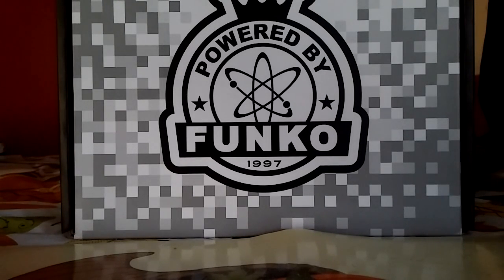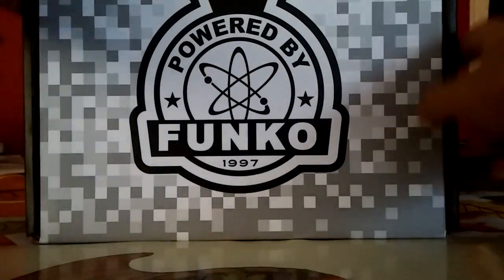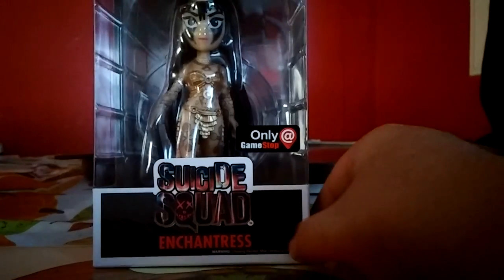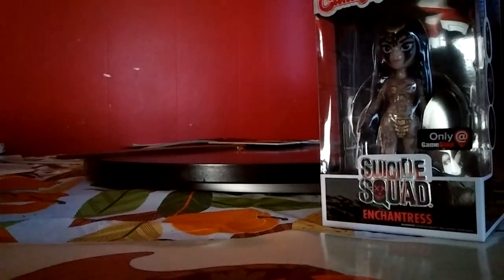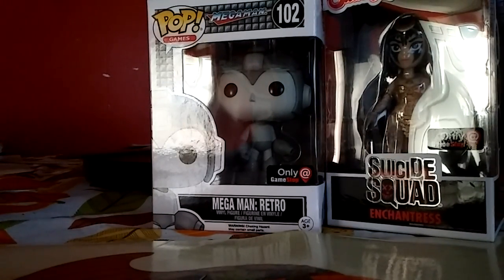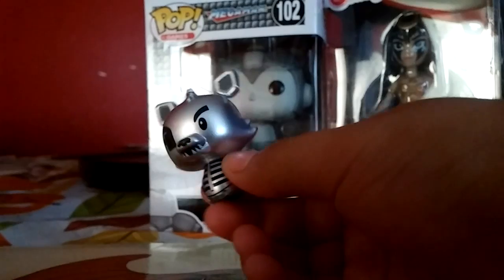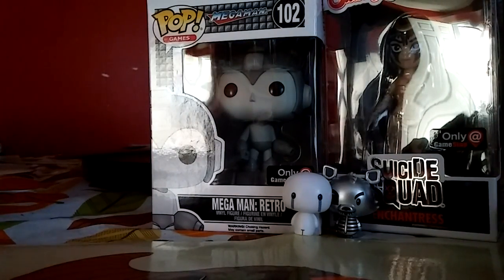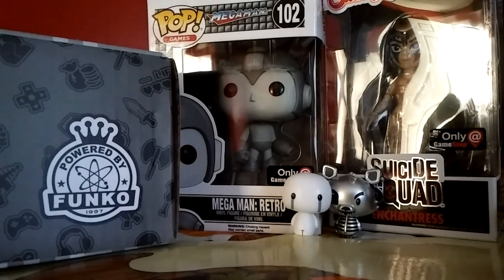Funko box opening!!!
Came back from Black Friday with a funko box so i decided to record myself while opening it!
Instagram.com/pokebreeder_rose

Instagram.com/originalfunko